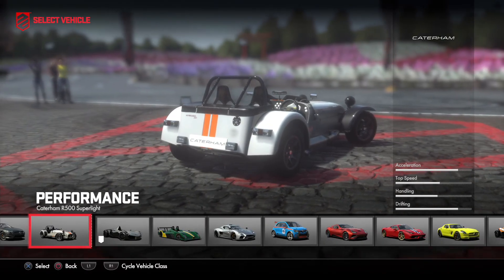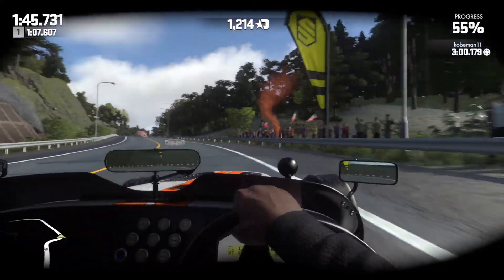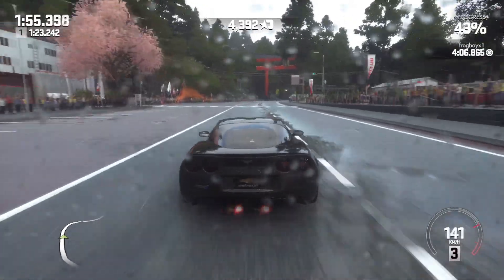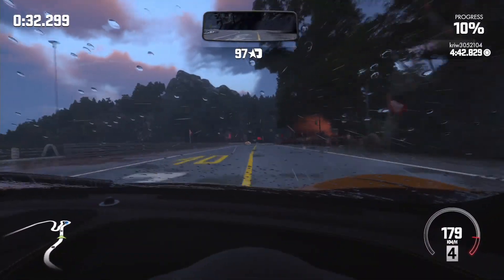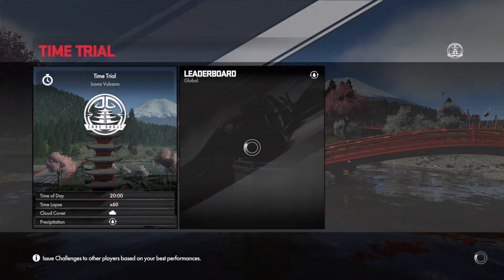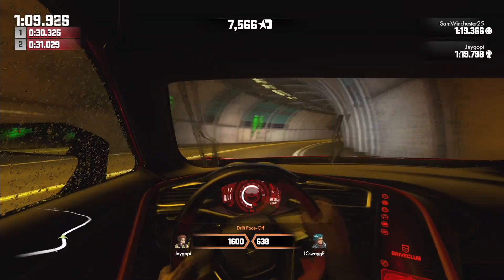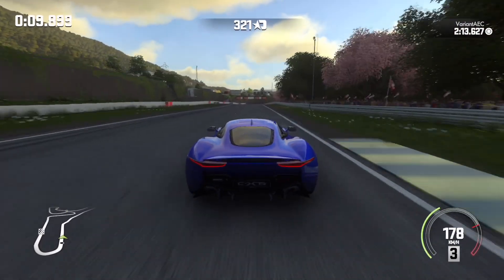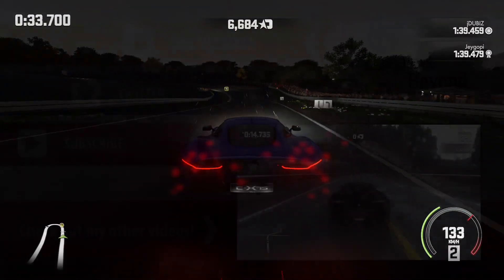DRIVECLUB January DLC Apex Pack - Gameplay of all Cars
This is my gameplay video featuring the cars from the apex DLC expansion pass and the Icona Vulcano.

What's your favourite car in the Apex Car Pack?